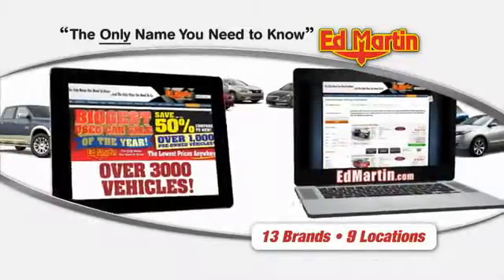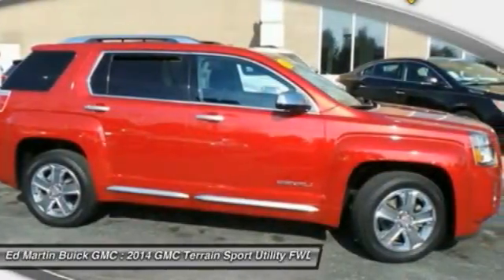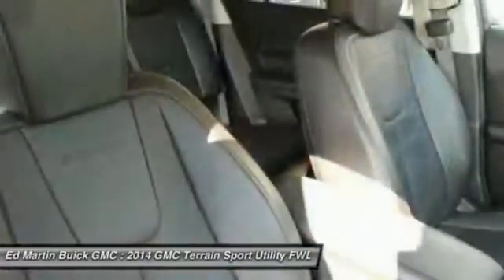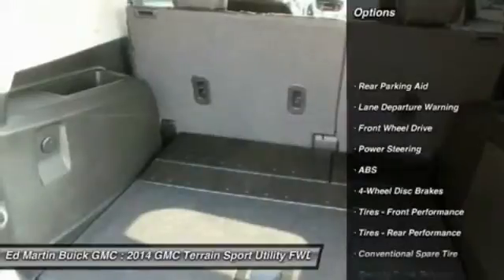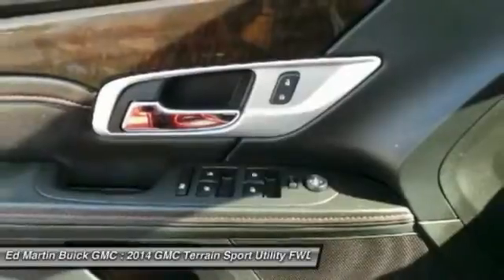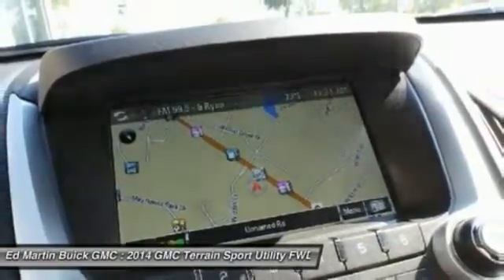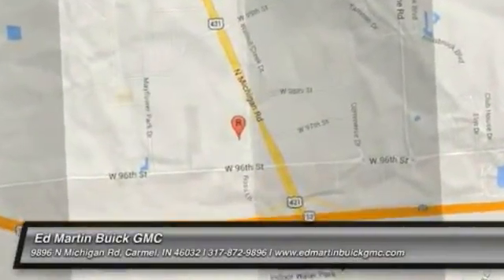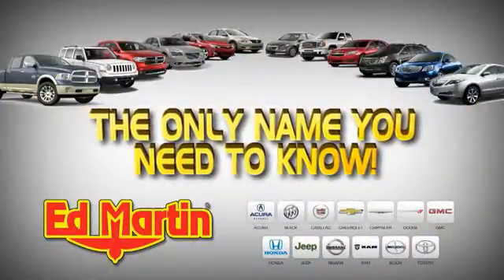2014 GMC Terrain 551394A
2014 GMC TERRAIN Carmel, IN
Stock# 551394A

Previous owner purchased it brand new! Want to save some money? Get the NEW look for the used price on this one owner vehicle. This terrific GMC is one of the most sought after used vehicles on the market because it NEVER lets owners down. This SUV is nicely equipped. Ed Martin... The Only Name You Need To Know!